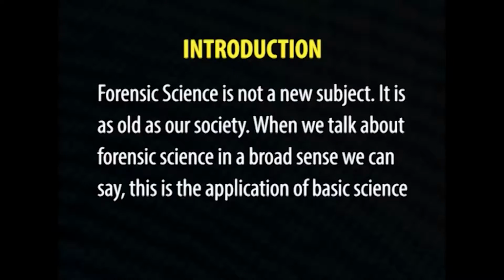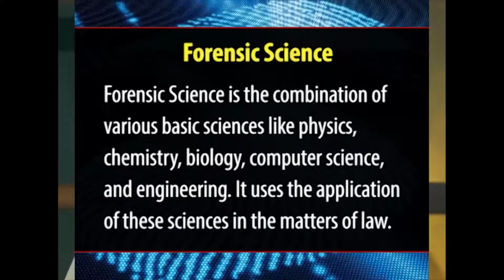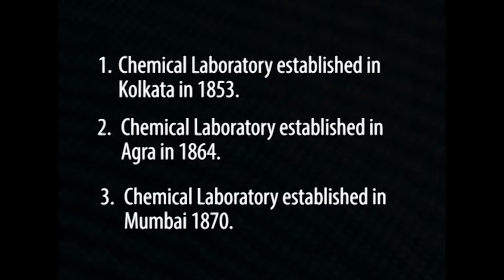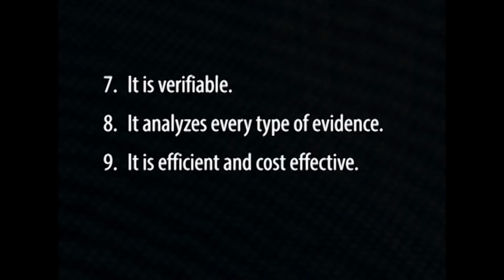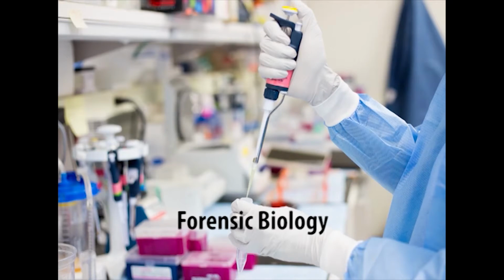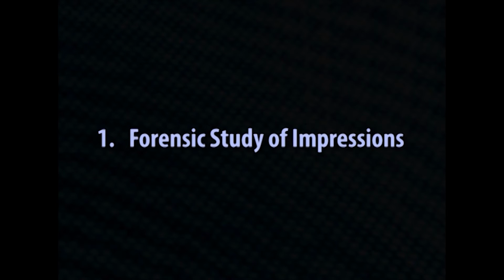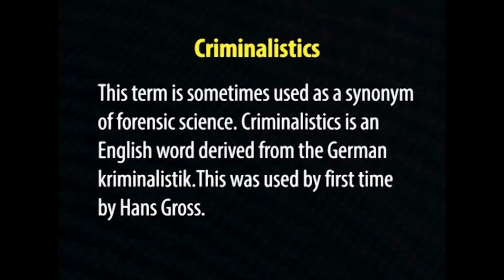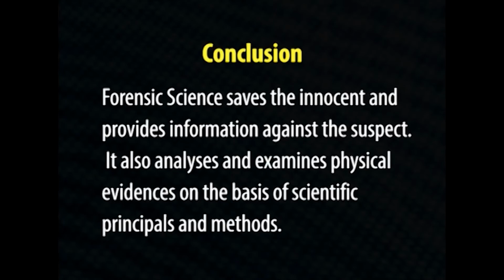1 Introduction to Forensic Science